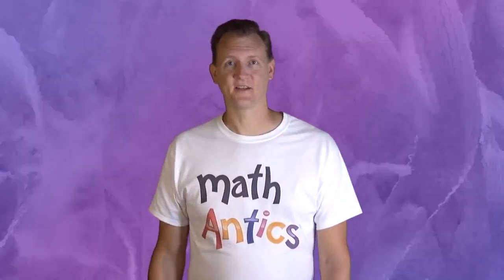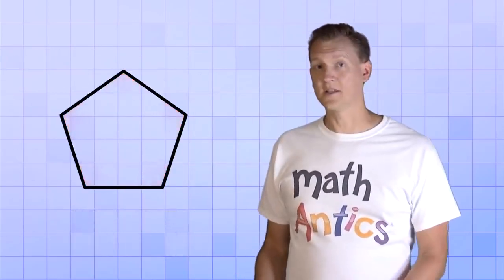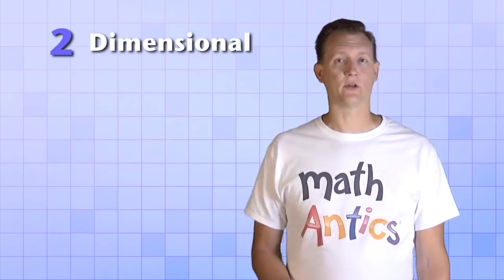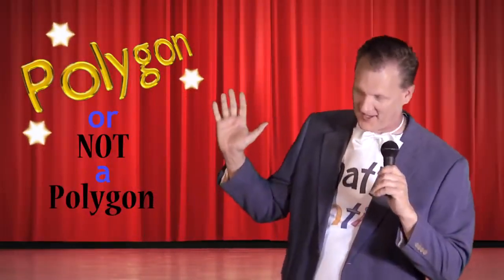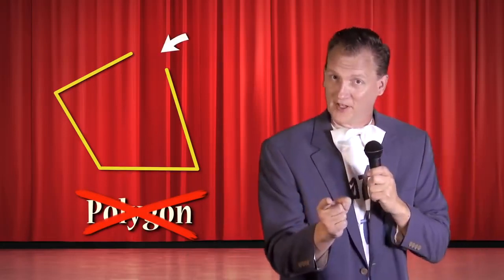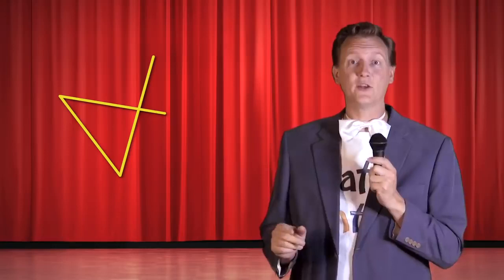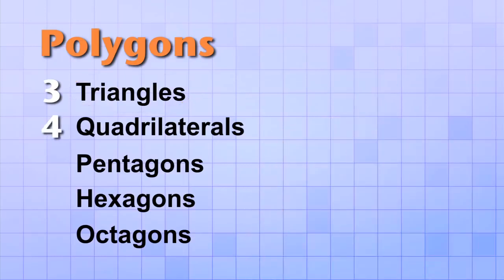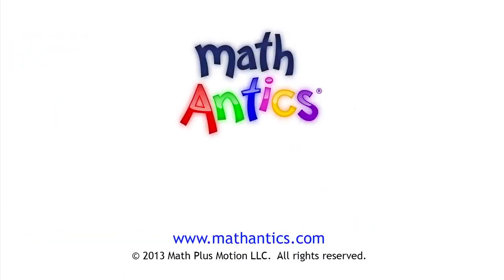Geometry Polygons With Easy Step By Step Instructions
In this video, we'll be teaching you how to draw easy geometry polygons with step-by-step instructions.

Whether you're a beginner looking to improve your skills or an experienced artist looking to learn new geometry concepts, this video is for you! We'll cover topics like basic shapes, angles, and polygons, and walk you step-by-step through the process of drawing each one. By the end of this video, you'll be able to draw easy geometry polygons like a pro!

for more Free math videos and additional subscription based content!